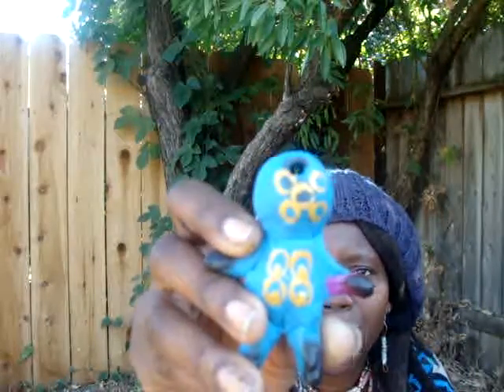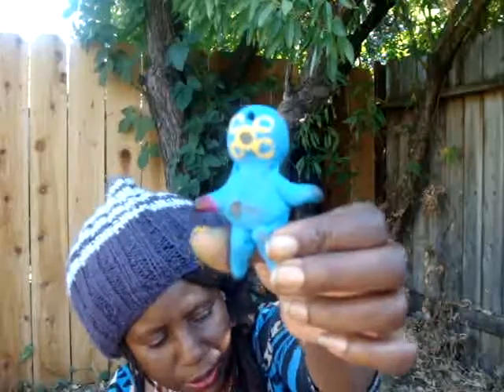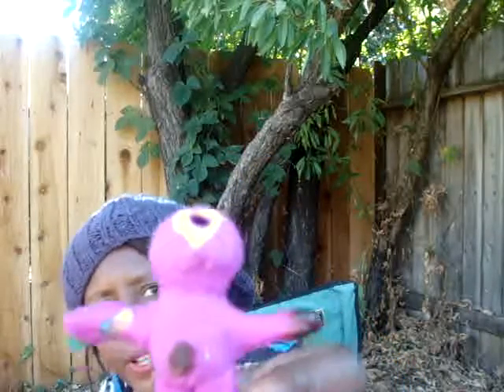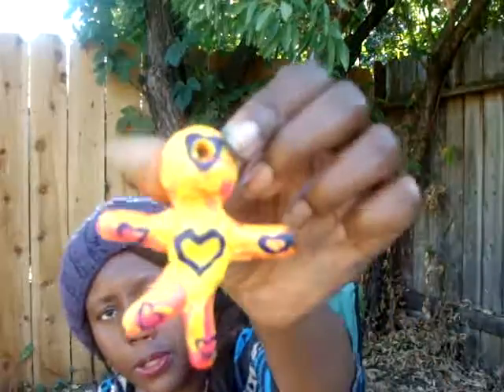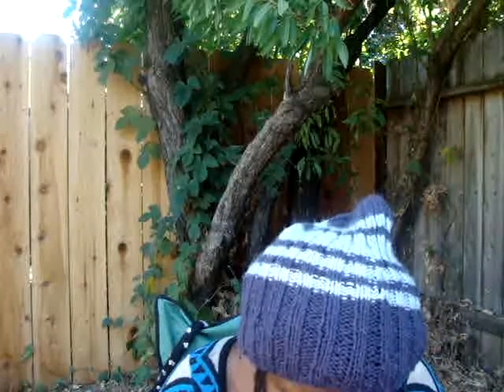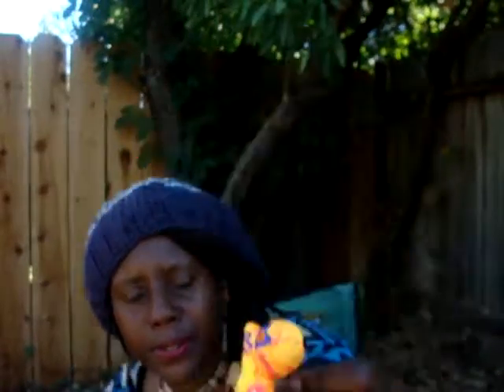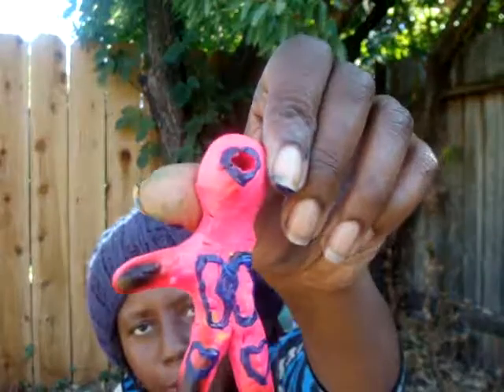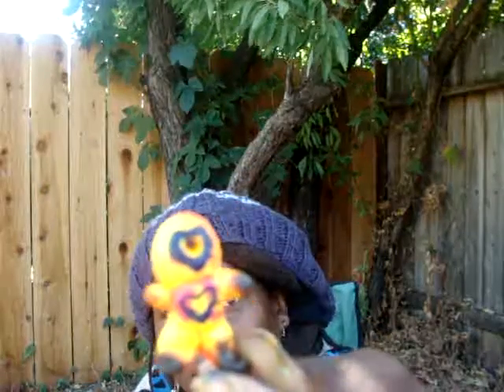Patreon Tutorial How To Sculpt Rainbow People Key Chain With Polymer Clay Pt. 3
Hello my name is Trina and Today I share with you a tutorial that I created for a dear sweet women who became a patron on my Patreon. Her name is Lady Of Fire Poetry. So check out her Patreon as well.

If you don't know what Patreon is you can go to this link where it is fully explained

You can also watch my Patreon video to get an idea of what it means to support my Patreon